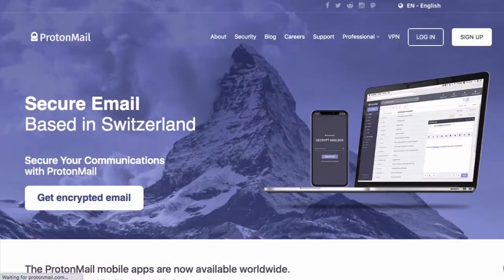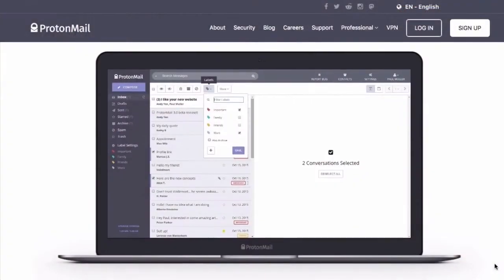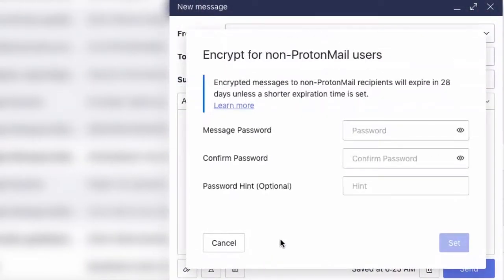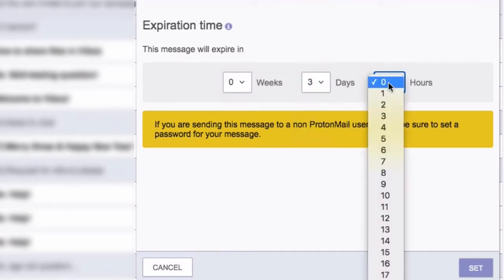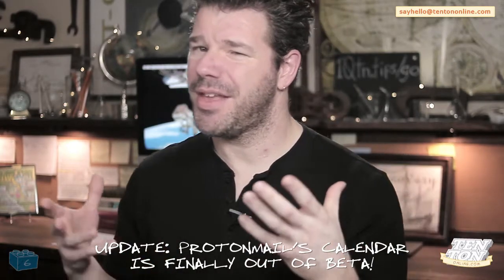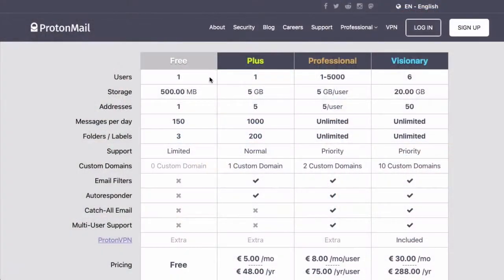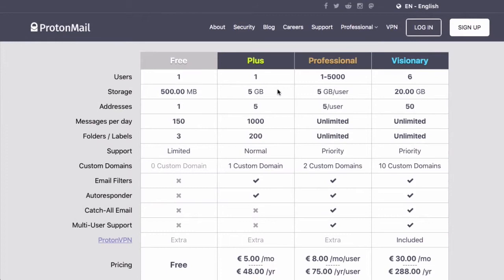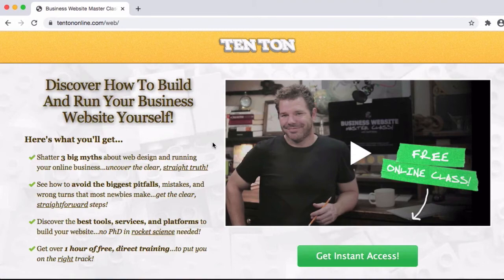ProtonMail Review: Secure, Safe Email - Features, Pricing, And More!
- If you'd like an overview of the process of migrating over to ProtonMail (it's really not that painful!), check out How To Migrate To Protonmail - Clear Steps And Process Overview

- Another secure, encrypted email service that's very similar to ProtonMail is Tutanota. Here's my full review: Tutanota Email Review - Is Tutanota Really Secure?

- If you'd like to know more about VPNs, take a look at What Is A VPN And How Does It Work? – VPN Explained in SIMPLE Terms!

Transcription:

If you're concerned about online privacy as far as your email goes, if you're worried about things like tracking and having your data mined by Big Tech, if you're maybe looking to move away from Gmail, then the good news is, there are quite a few private, secure email services available. One very reputable alternative is ProtonMail. That said, if you're like most Gmail users, the thought of untangling yourself from Google and Gmail might sound very complex and difficult...either for your personal email or for your business. Yet at the same time, issues like privacy, security, and wanting to move away from Big Tech could have you feeling like you're between a rock and a hard place.

Well I'm happy to tell you that ProtonMail in fact makes it very easy and straightforward to de-Google yourself...and it won't take a whole lot of effort either.

But'cha know what? I'm totally getting ahead of myself here. We'll talk a little bit more about migrating to ProtonMail in just a bit. First up, what is ProtonMail and what makes them such a great choice for secure, encrypted email?

Well, ProtonMail is based in Switzerland, who has some of the strictest privacy laws in the world. Further, as the world's largest secure email provider (with over one million users), Proton's mission is all about privacy and security online.

From a practical, day-to-day standpoint, ProtonMail is fast, secure, intuitive, and easy to use. Your Proton account is accessible via a web client, you can integrate it into your desktop client (like Thunderbird or Outlook, etc) if you like, and you can also use Proton on your mobile device.

Signing up for a ProtonMail account can be done completely anonymously too. This means that no personal information is needed, like your name, address, or phone number.

So here's the plan: What we'll do here is first is, we'll take a look at ProtonMail's core function -- secure, private email. Then we'll take a quick look at their included contacts manager and encrypted calendar.

And then finally towards the end we'll go over Proton's pricing options...where I think you'll be pleasantly surprised. Okay, let's start with their core service, email!

Of course the core of ProtonMail's service is encrypted email. But let's be clear about what this means, exactly.

First, all your email that's stored with ProtonMail will be totally secure. Not even the ProtonMail service itself can access your emails.

Second, emails sent between ProtonMail users or recipients who use other encrypted email services like Tutanota or MailFence will be totally secure and encrypted as well.

This means that no one other than the sender and receiver can read the contents -- third party apps, the ProtonMail service itself, and really anyone else cannot gain access to the contents of your emails.

However, if you were to send a regular email to a non-ProtonMail user, of course your message won't be secure...meaning that the receiver's email service, third party apps, and others can read the contents of your email.

However, you can optionally password-protect the emails that you send. When you send a password-protected email to a non-ProtonMail user, they...